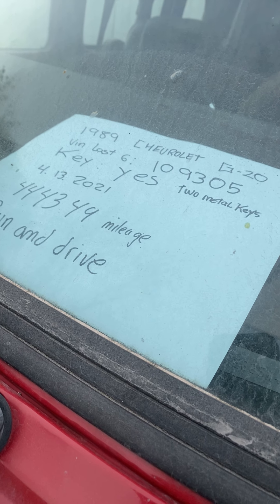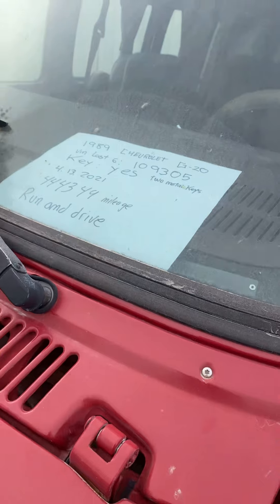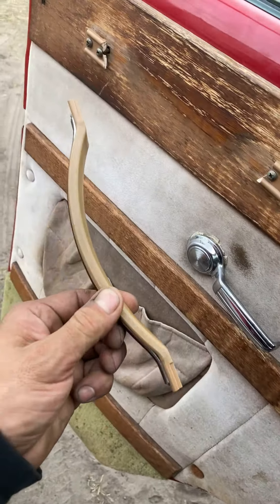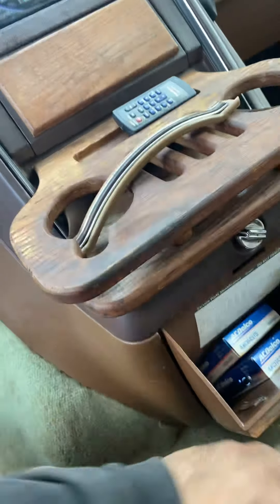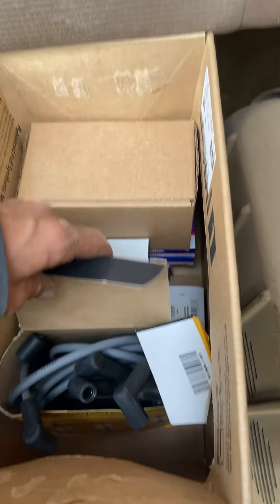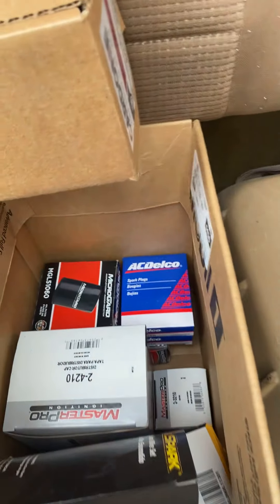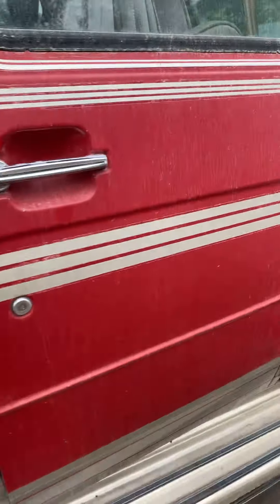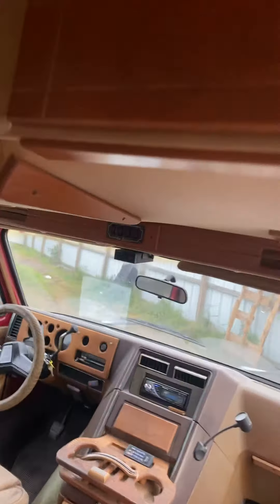1989 Chevrolet G-20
Run and drive
Classic Engines USA
Warehouse Savannah Georgia USA